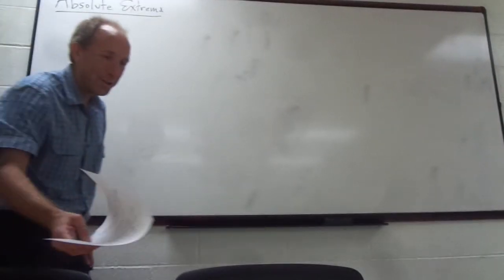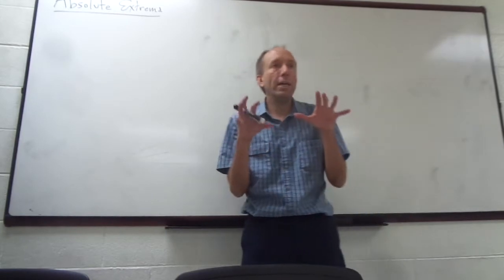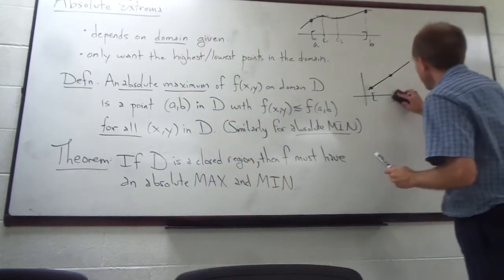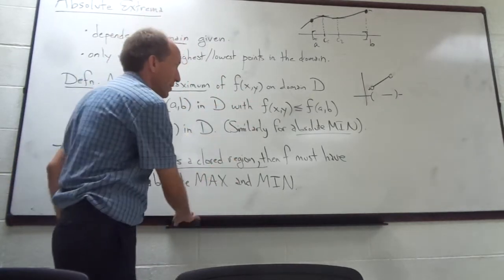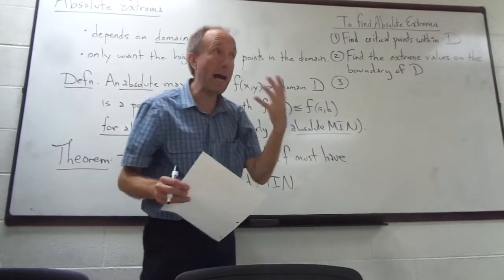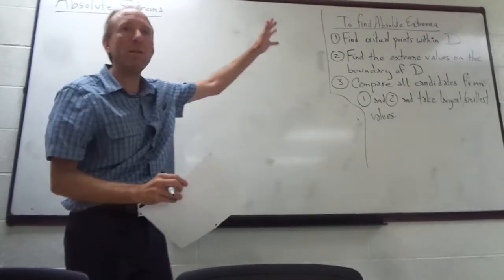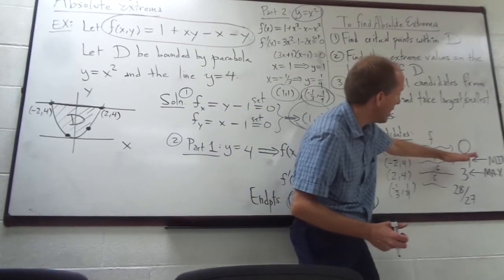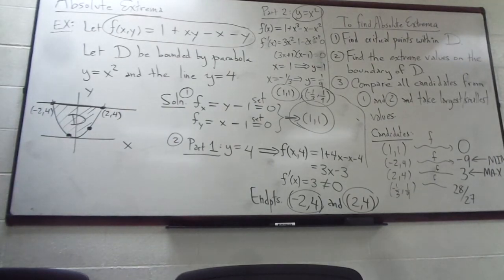Video on Absolute Extrema (Section 13.8)